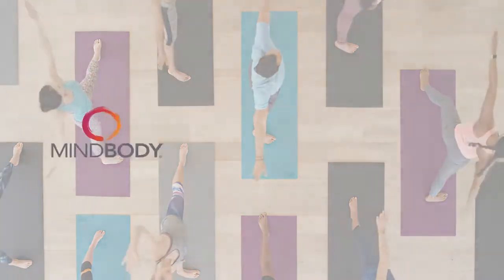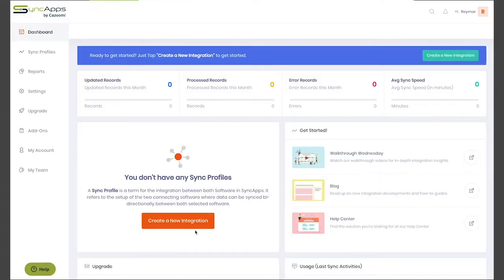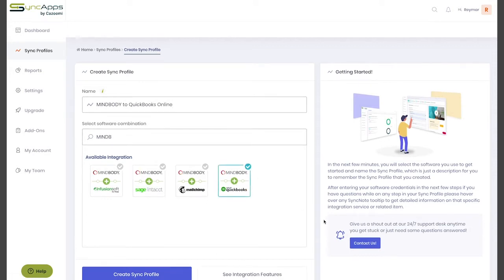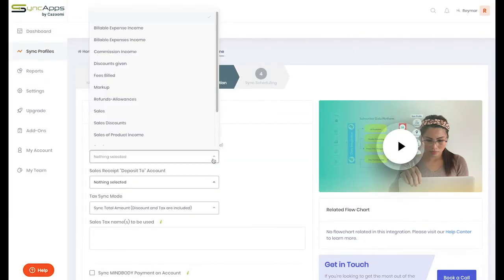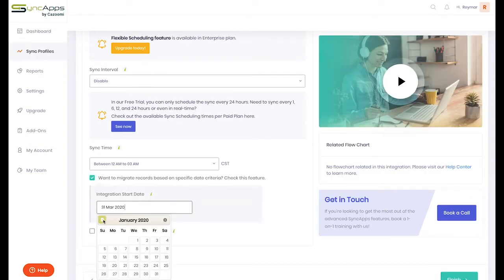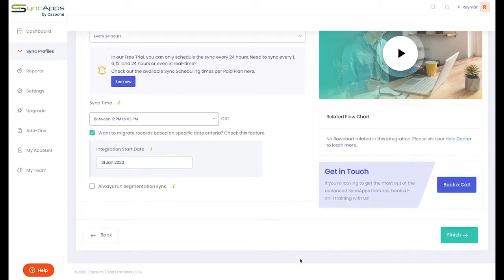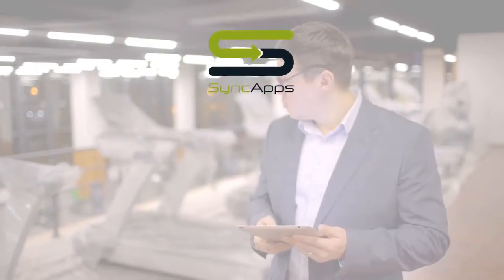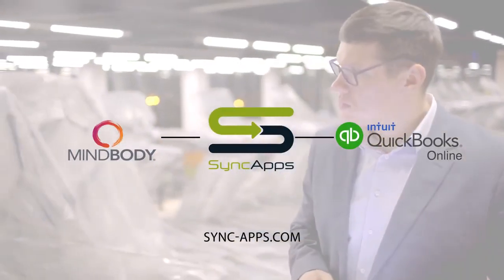See how Mindbody integrates with QuickBooks Online for your Industry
Fitness businesses, rejoice! With SyncApps integrations, there’s now an efficient way to true up your business, and that is by integrating Mindbody and QuickBooks.

Check this video out to see how you can integrate your Mindbody sales, classes, products, customers, and more to QuickBooks Online with just a few taps.

After a long day, the last thing anyone wants to do is manual data import/export tasks. Integration is not for everyone, BUT it is for everyone that wants it today, for Free.

Integrate now, Free for 28 days, Unlimited Data and Unlimited Team Members!

Bring game-changing data integration into your business processes for Free today! Paid plans start at only $99.99 a month.